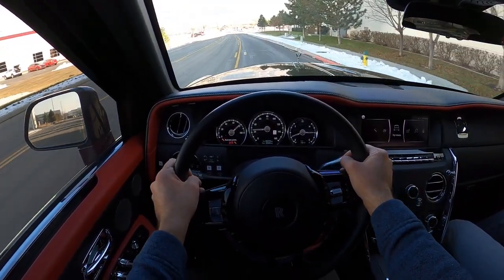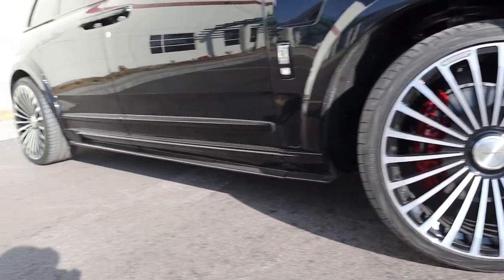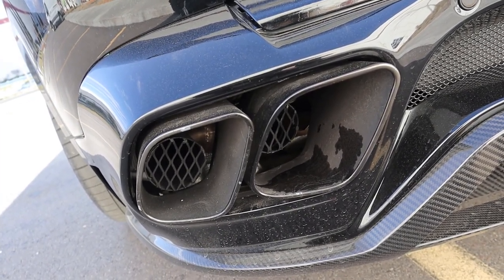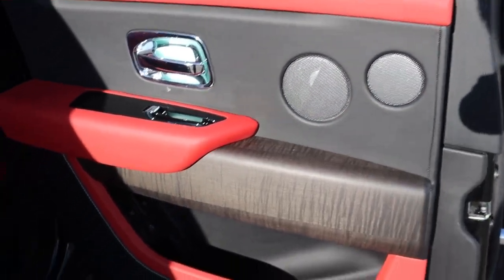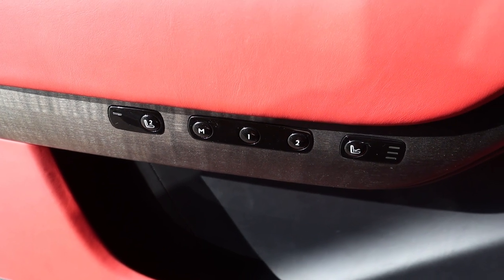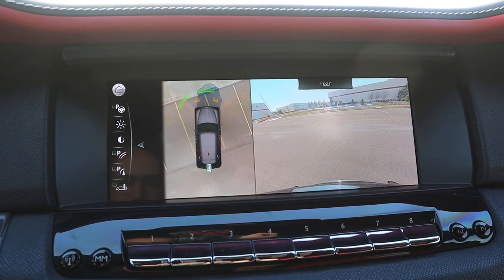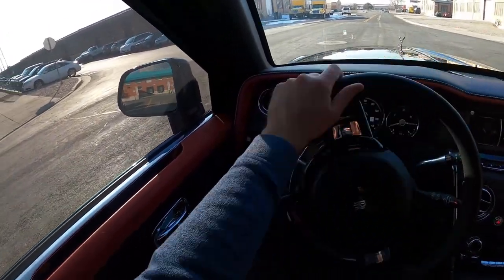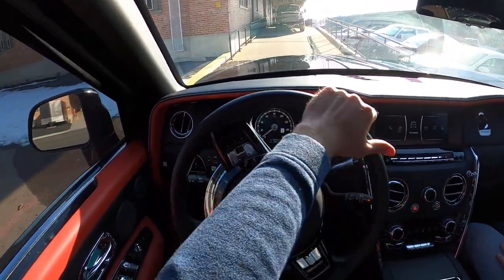Fully Armored Mansory Rolls Royce Cullinan: This Rolls Royce Is Straight Out Of A James Bond Film!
Today I drive and review an Armored Mansory Forged Edition Rolls Royce Cullinan!